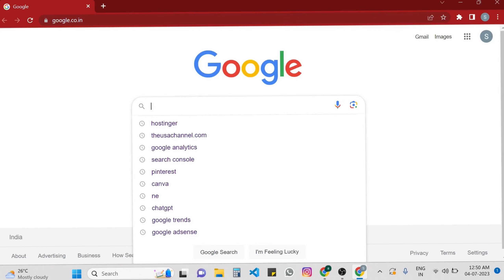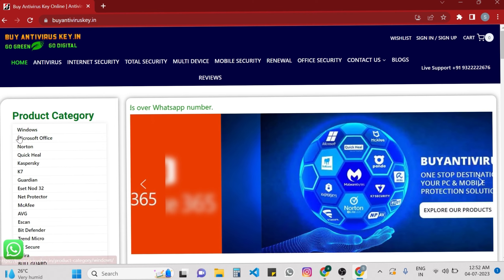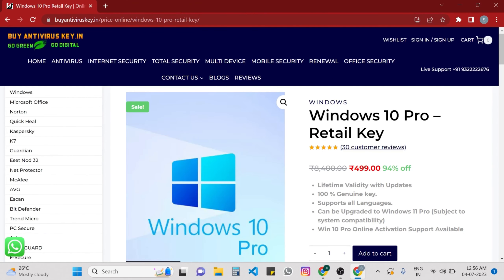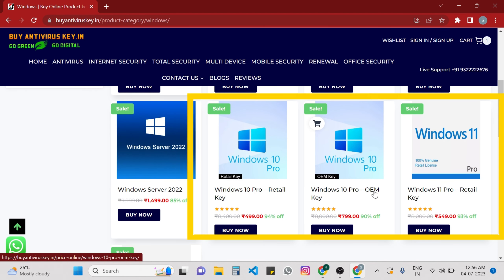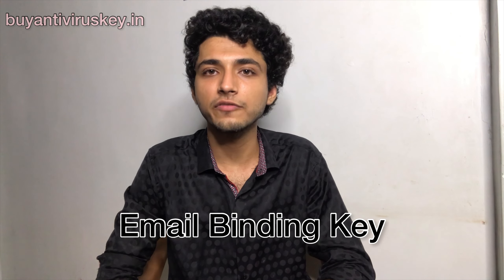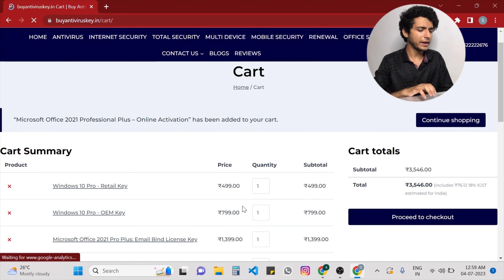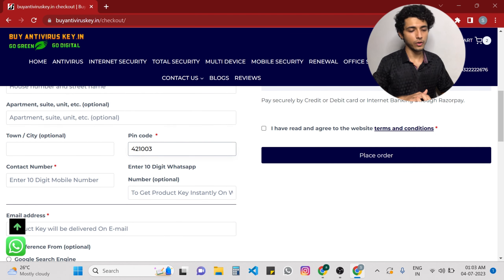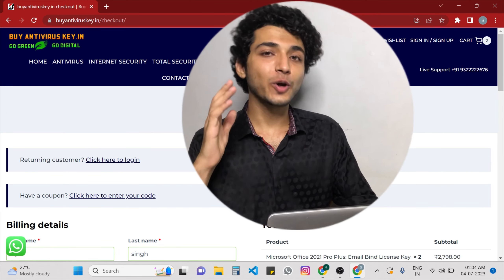How to Activate MS Office 2021🔥MS Office 2021 Product Key🔥MS Office Activation Key for FREE Support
Video is About - How to Activate MS Office 2021 | MS Office 2021 Product Key | MS Office Activation Key for FREE Support

Website Name : buyantiviruskey.in

👉You can get instant delivery via email and WhatsApp, along with dedicated customer service to assist with activation if any issues arise.